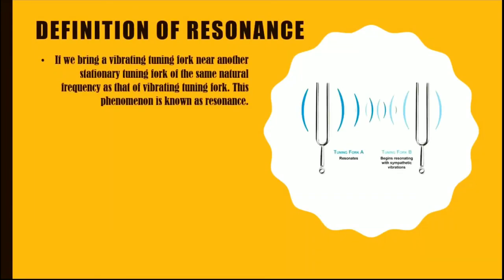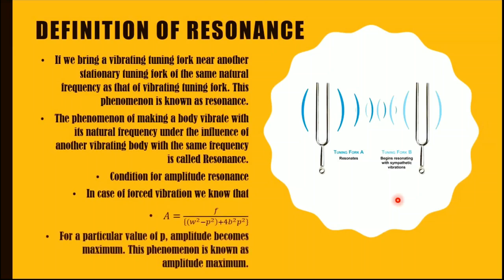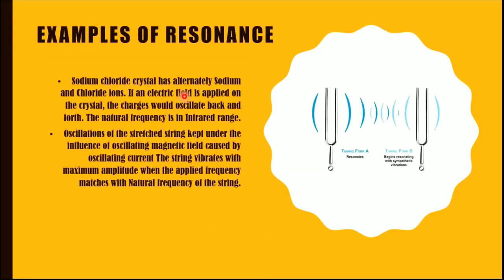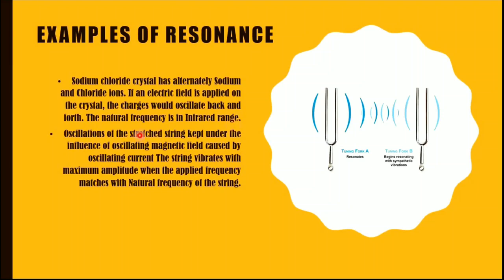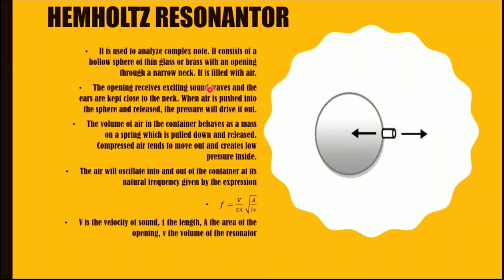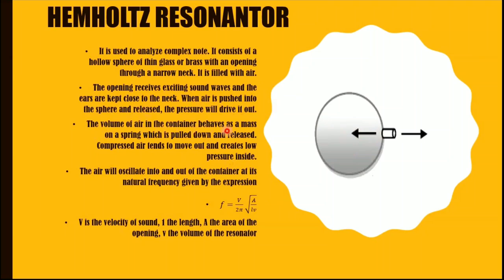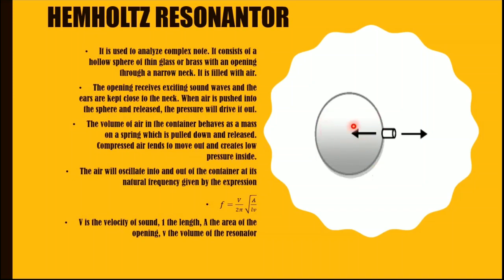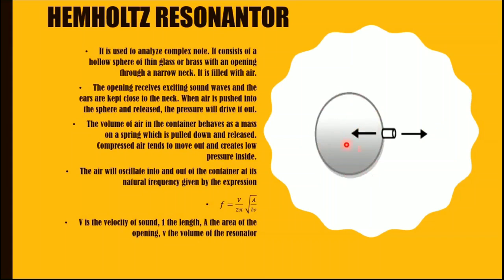Engg | VTU | Physics | Module 1| Forced Oscillations | Part 2